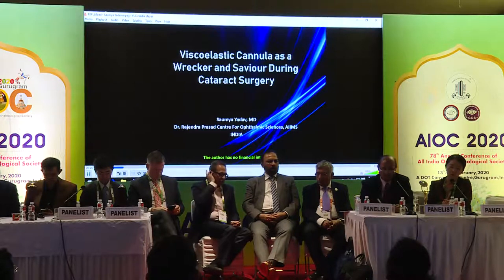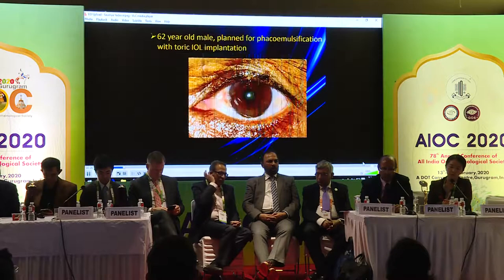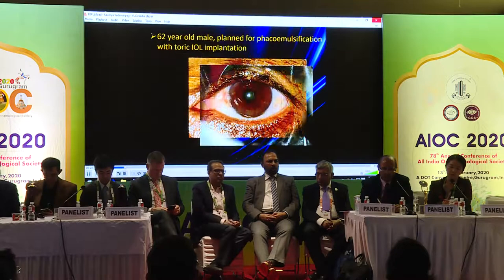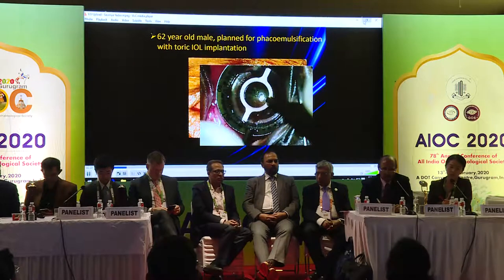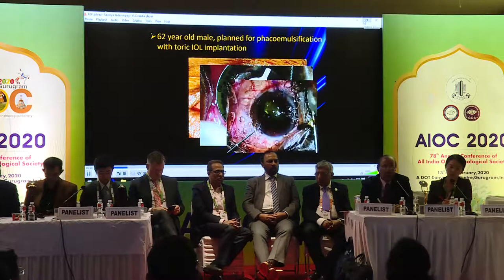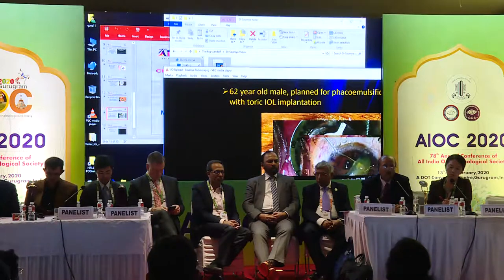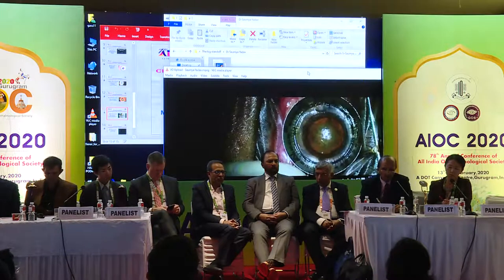AIOC2020 GP141 Dr Saumya Yadav